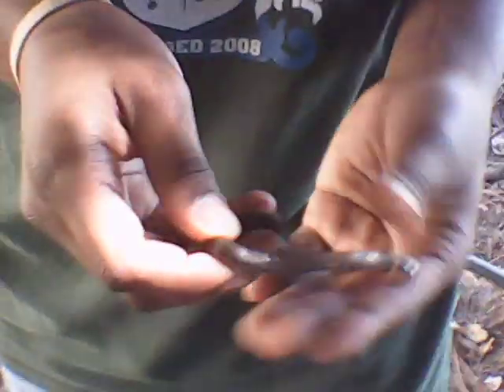jhcbeast herping adventures:juvenile ringneck snake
plz good comments.well austin wallace our camera guy was herping in his agriculture class and we have like these poison boxes for mice. and he flipped one over and boom there was a ringnecked snake.and after lunch we did the video.